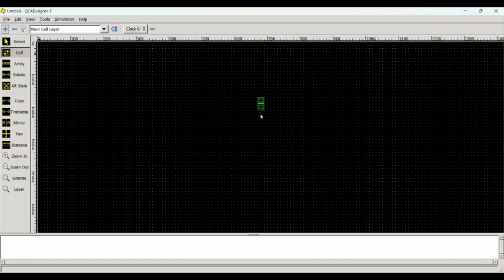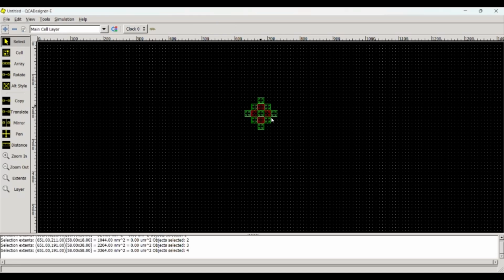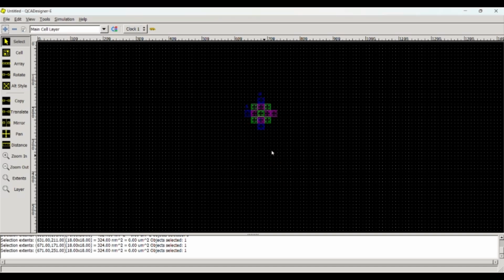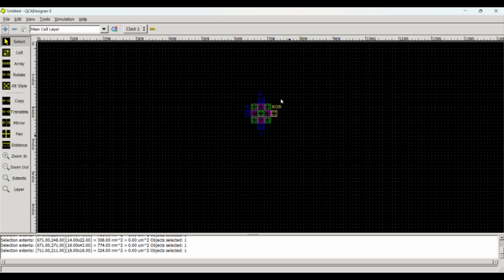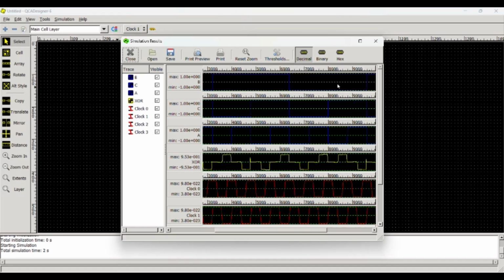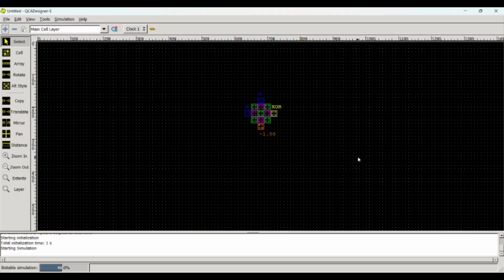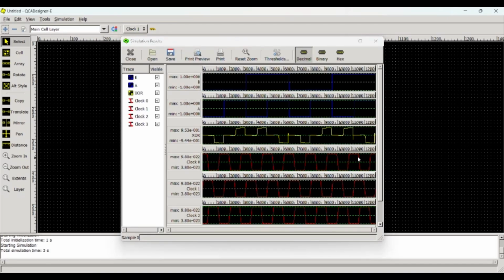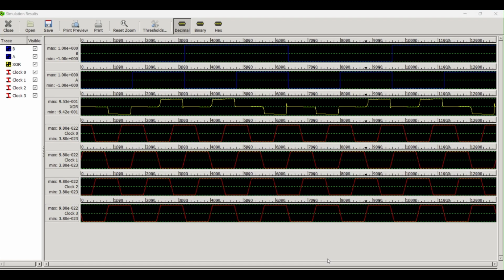XOR Gate using QCA Designer